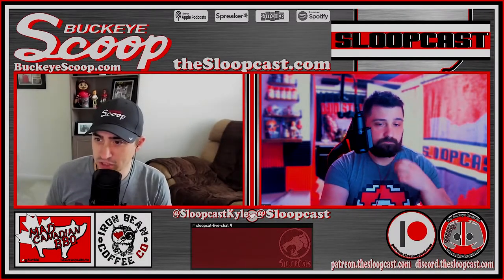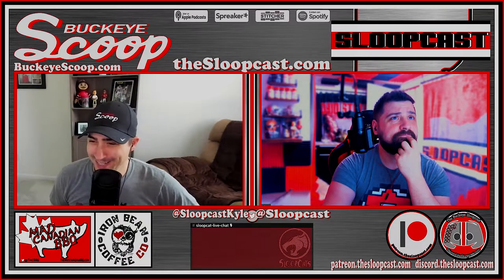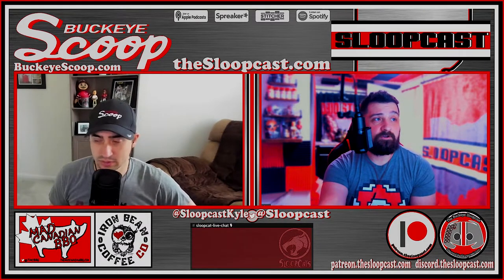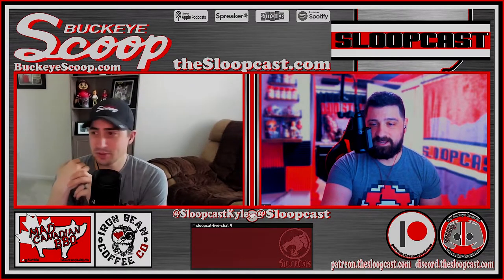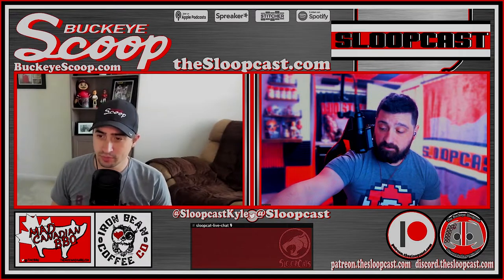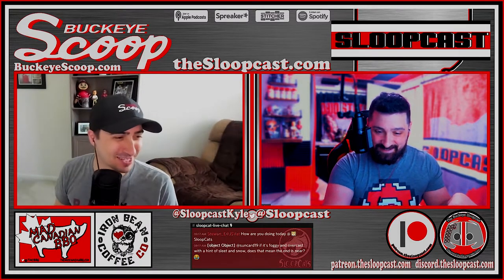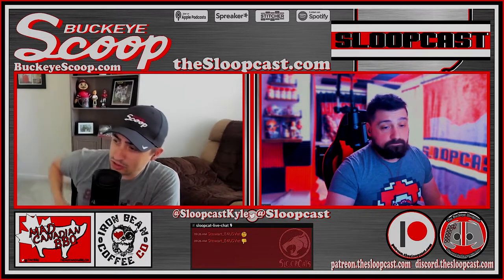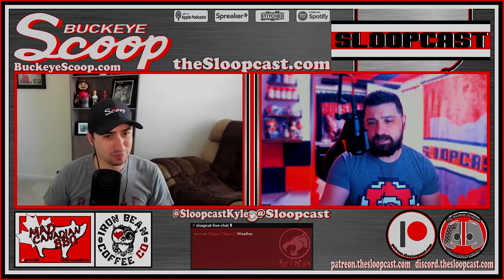S06E54 - Why The CFB Playoff Must Be 8 Teams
Playoff expansion is back in the news and thank god. Jared and Kyle have long been proponents of the 8 Team auto-bid model that sees the P5 conference champs, the highest-rated G5 champion, and two wild cards face off. We tell you why the auto-bids are necessary whether or not you like it and why 8 is the maximum size.

Justin Fields confirms medical condition rumors.
No, Quinn Ewers isn’t decommitting.
Designing the perfect Ohio State schedule.
Why is transfer talk taboo?
Cartoon Mt Rushmore?